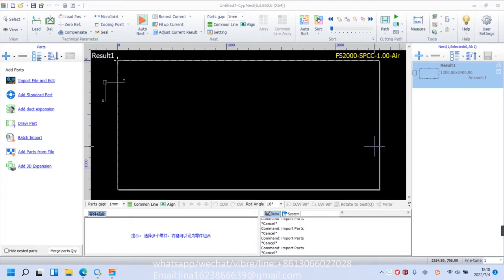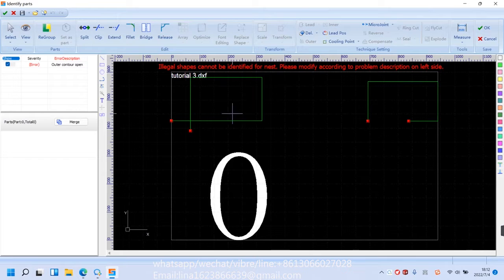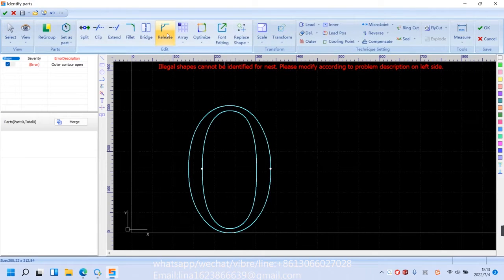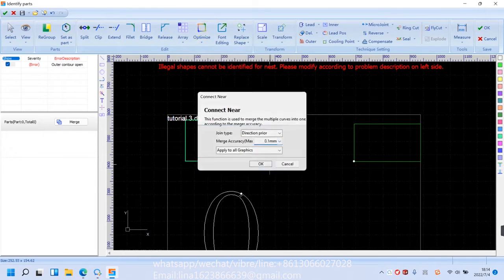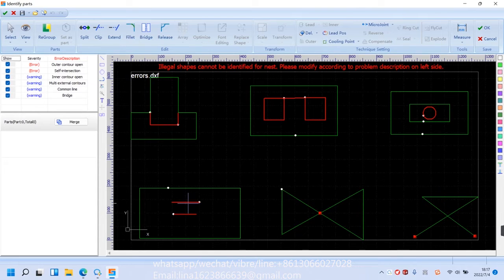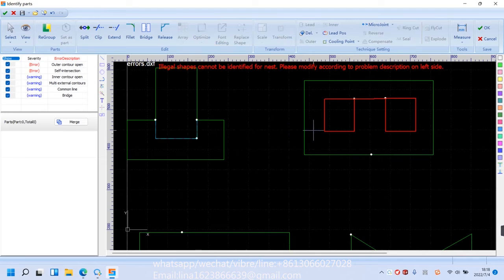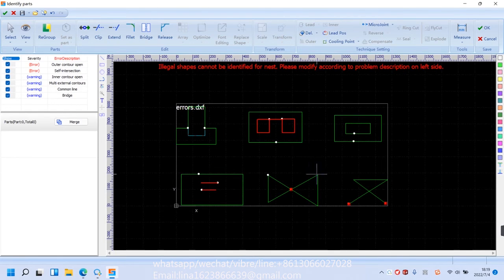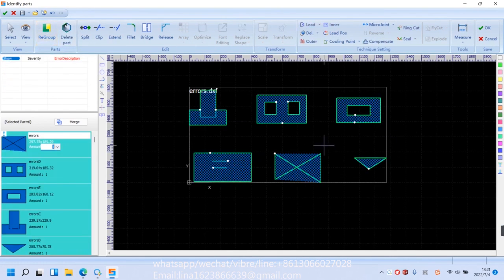how to use fiber laser sheet nesting software cypnest-lesson 3